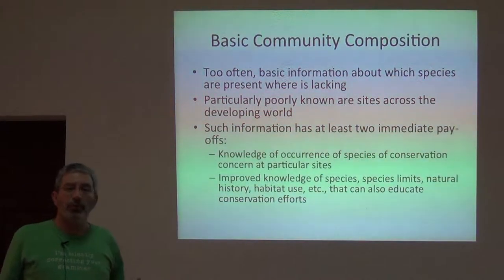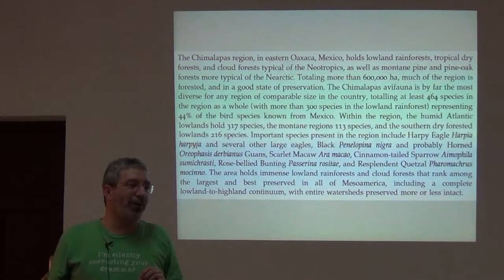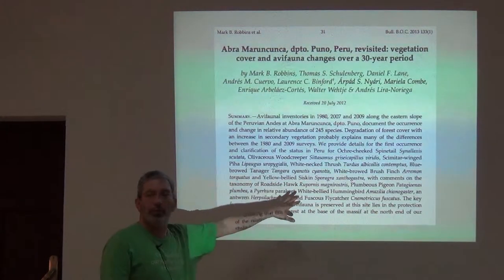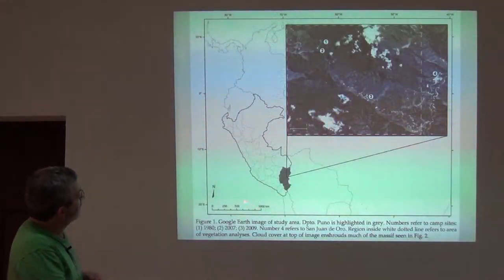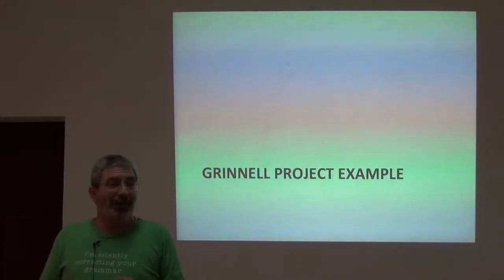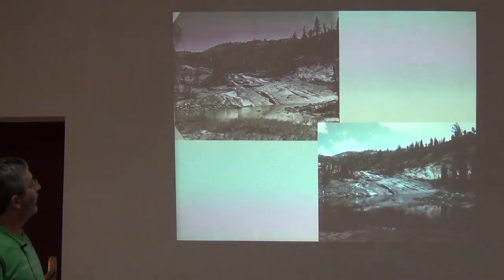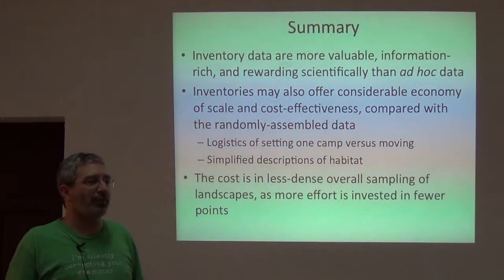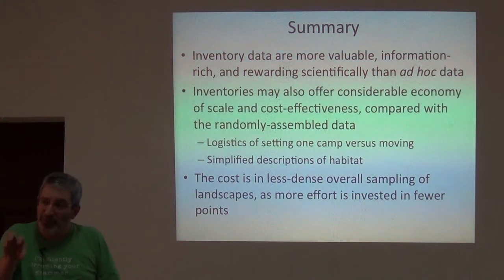BITC / Biodiversity Inventories - Why Inventories II